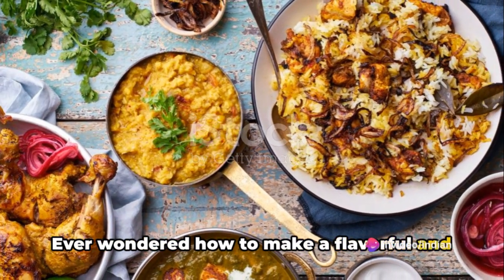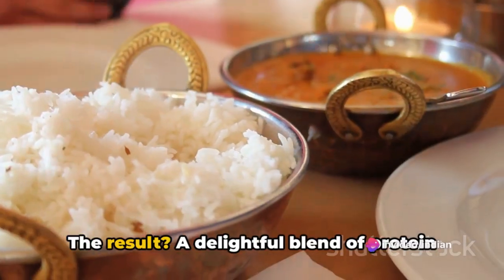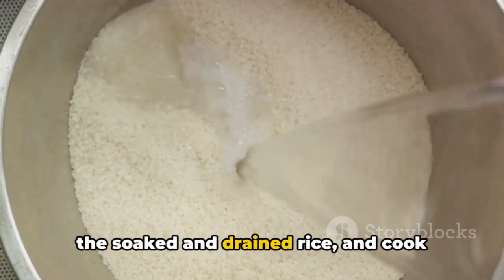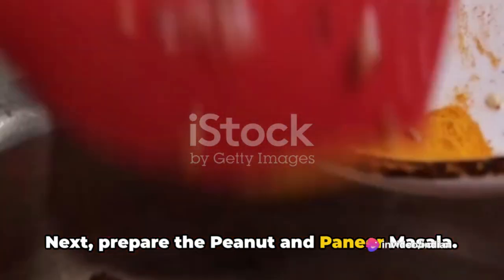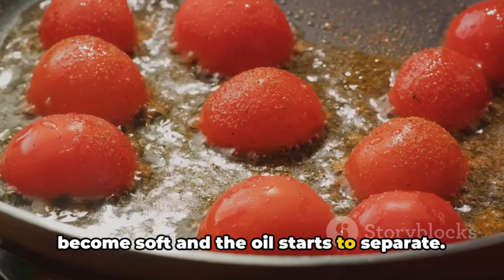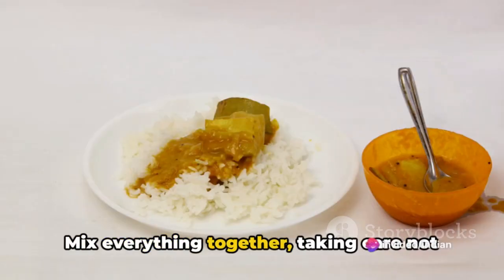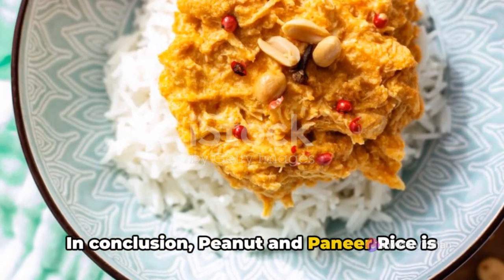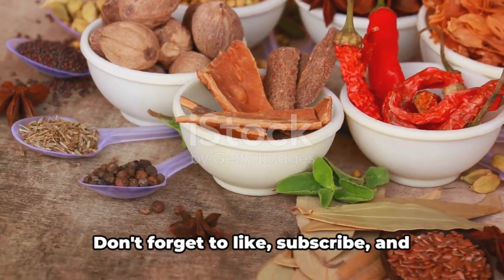Peanut and Paneer Rice recipe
Peanut and Paneer Rice is a flavorful and wholesome dish that combines the nuttiness of peanuts with the creamy texture of paneer (cottage cheese). This dish features aromatic basmati rice cooked with a medley of spices, including turmeric, red chili, and coriander, creating a deliciously spiced base. Tossed with golden-brown paneer cubes and roasted peanuts, the dish is a delightful blend of protein and rich flavors. The final result is a satisfying one-pot meal that can be garnished with fresh coriander, offering a perfect combination of textures and tastes in every bite